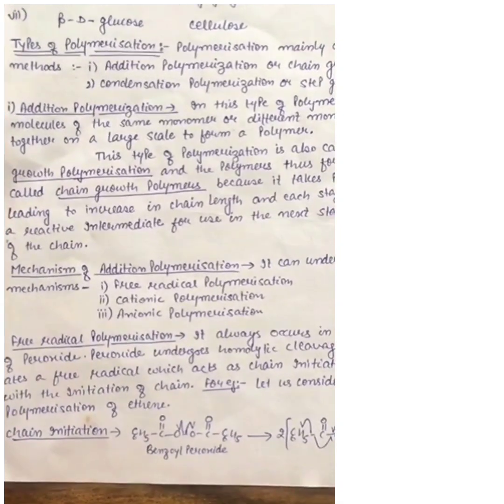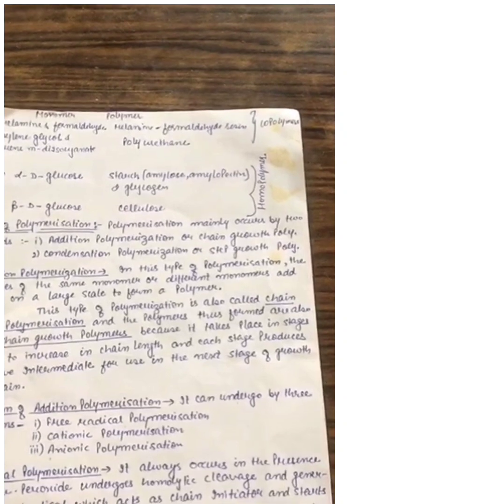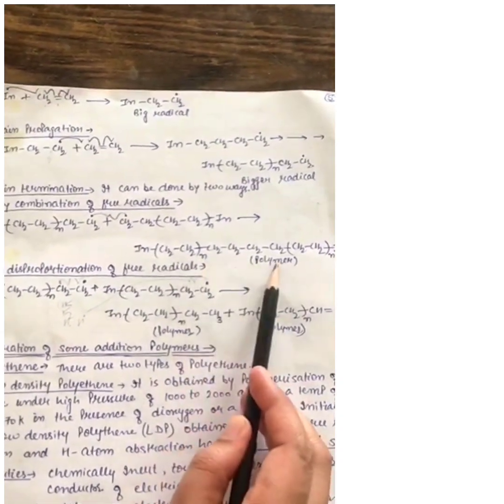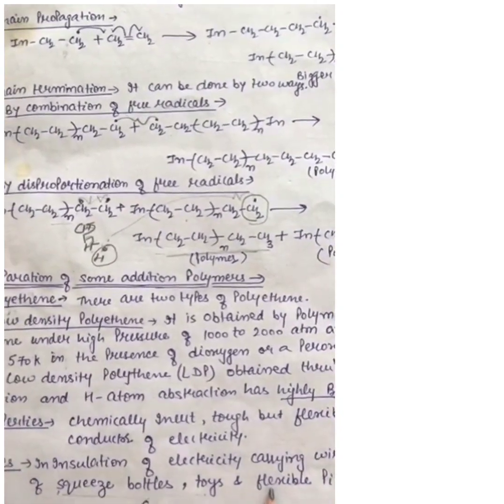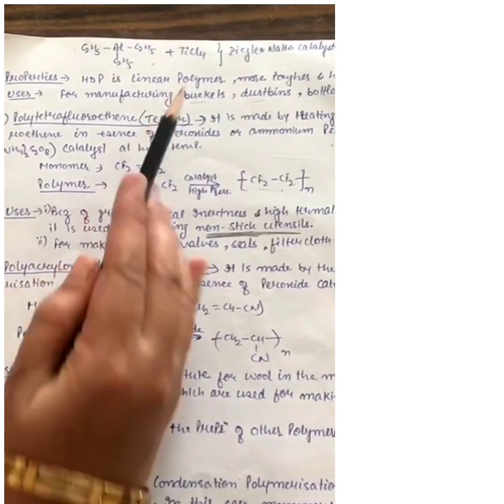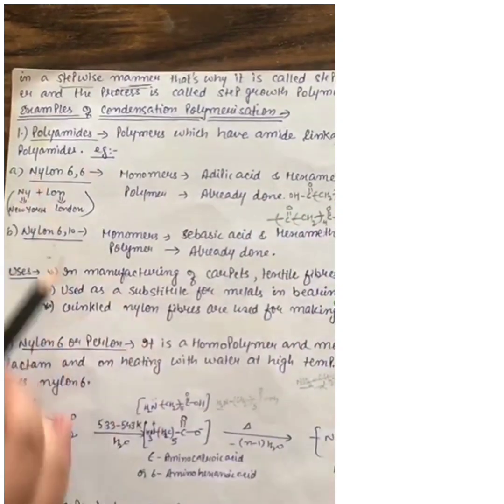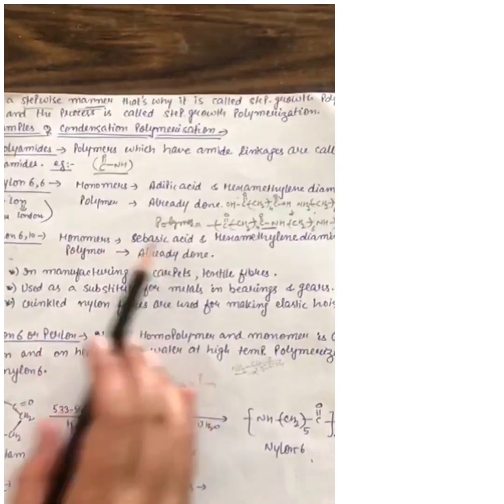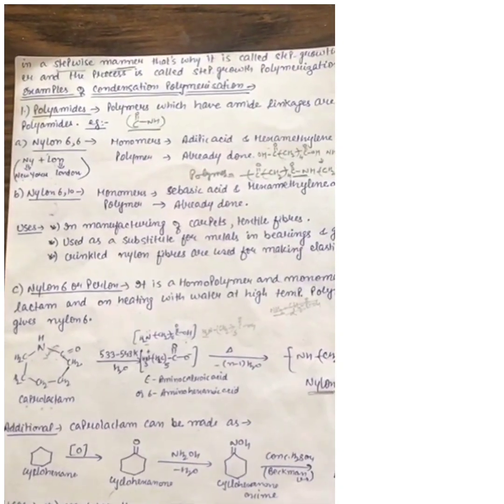Anu Sharma | XII | Chemistry | Various Examples Of Polymers